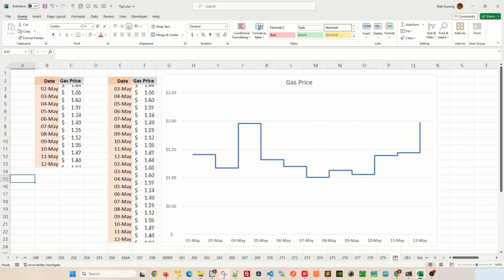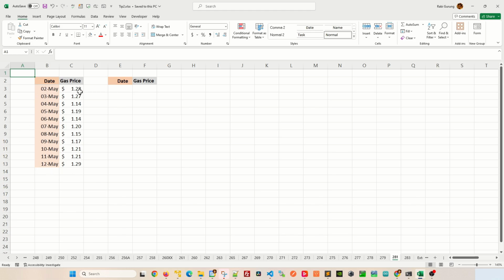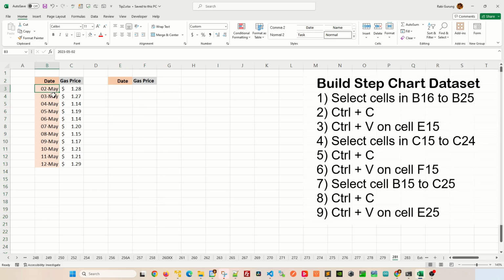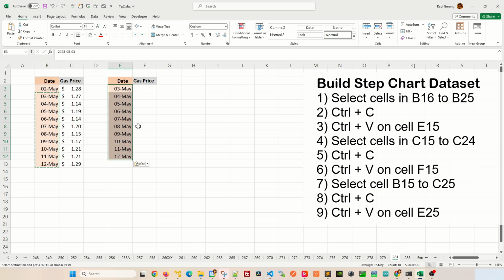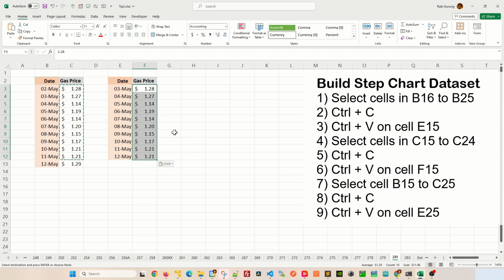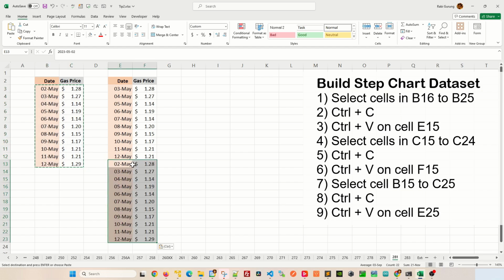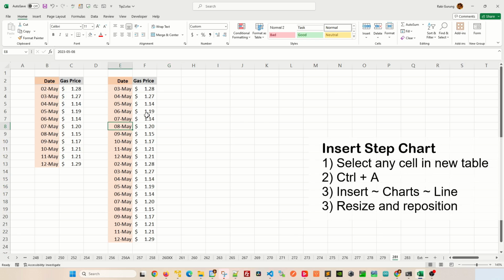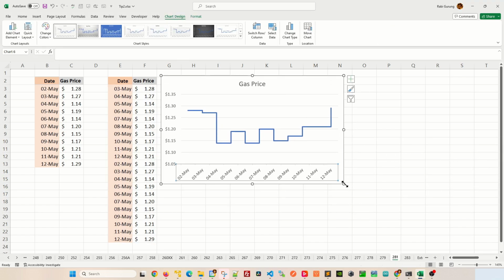How to Create a Step Chart in Excel - Excel Tips and Tricks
Learn how to create a step chart in Excel. Some like to call it how to make a step graph.

Build Step Chart Dataset
1) Select cells in B16 to B25
2) Ctrl + C
3) Ctrl + V on cell E15
4) Select cells in C15 to C24
5) Ctrl + C
6) Ctrl + V on cell F15
7) Select cell B15 to C25
8) Ctrl + C
9) Ctrl + V on cell E25

Step Chart
1) Select any cell in new table
2) Ctrl + A
3) Insert ~ Charts ~ Line
3) Resize and reposition